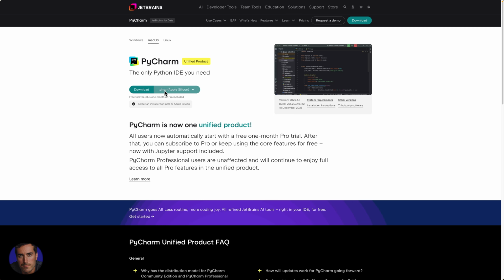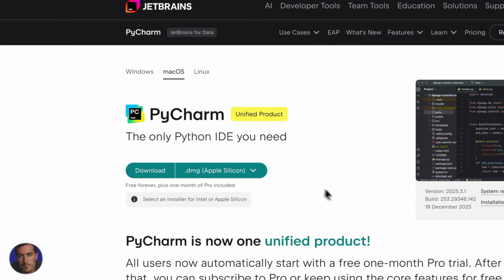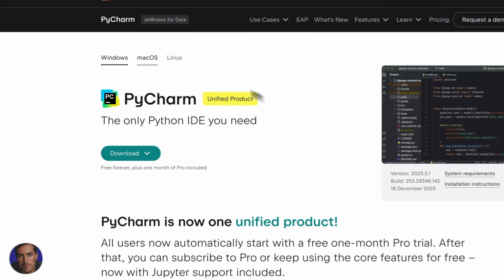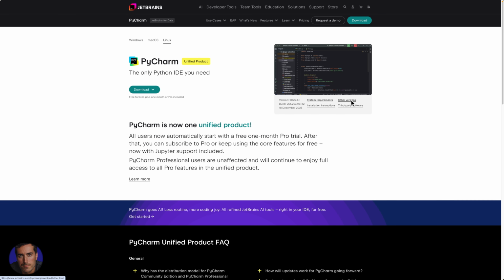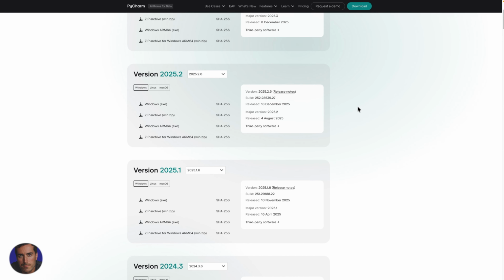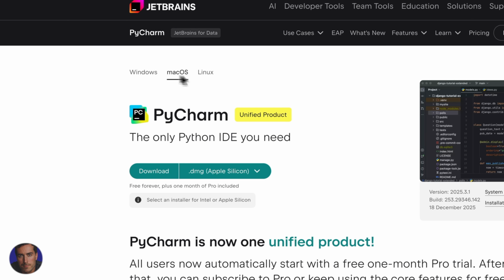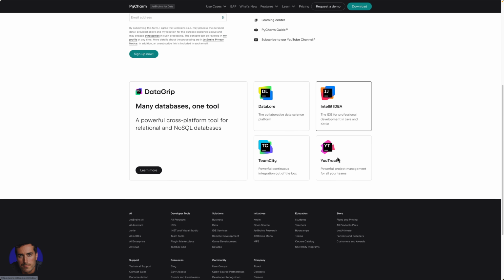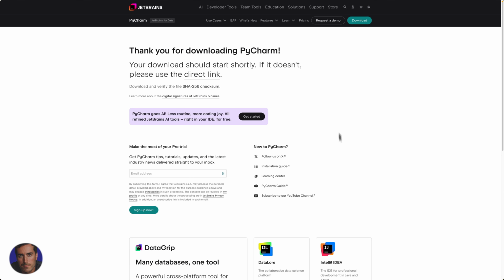How to Download PyCharm (CURRENT Version)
In this video, I’ll show you how to download PyCharm easily and quickly. Whether you’re on Mac, Windows, or Linux, I’ve got you covered with all the steps you need to follow.

Timestamps:
0:00 - Introduction
0:25 - Finding The Download Page
0:51 - Choosing Your Operating System
1:18 - Downloading PyCharm
1:43 - Installing The Software

▬▬▬▬ Links & Resources ▬▬▬▬

▬▬▬▬ Video Transcript ▬▬▬▬

Hey everyone, I'm Matt, and today I'm going to show you how to download PyCharm, which is often touted as the only Python IDE you'll ever need. First off, you’ll want to head to the downloads page for PyCharm.

The URL can be a bit tricky, so I’ll drop it in the description below for easy access. Once you’re on the page, it should automatically detect your operating system.

For instance, I’m using Mac OS, so it suggests the Apple Silicon version for me. If you're on a Mac too, you can choose that version, or if you have an Intel chip, you can select that option from the dropdown menu.

If you're using Windows, there are two options available: the ARM 64 version or the standard version, which is the executable file you’ll need. Linux users are not left out either, as there are several versions available for Linux as well.

If you need to check system requirements or installation instructions, those are available on the site too. Now, once you’ve selected the right version for your OS, just click the download button.

After that, you’ll see the download icon pop up in the corner of your screen, indicating that the file is being downloaded. Next, you’ll need to locate the installer.

Depending on your browser—I'm using Google Chrome—it usually goes straight to my downloads folder. However, your browser settings might differ, so you might need to check a different location for the downloaded file.

After finding the installer, just follow the prompts to complete the installation. It’s pretty straightforward from there.

I hope you found this video helpful for downloading PyCharm.